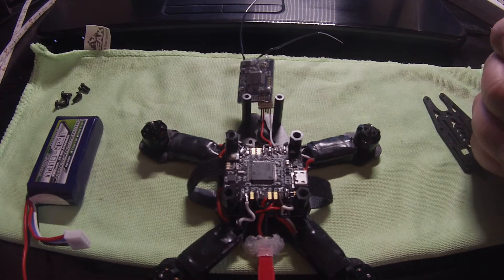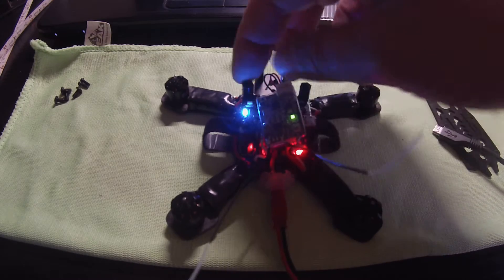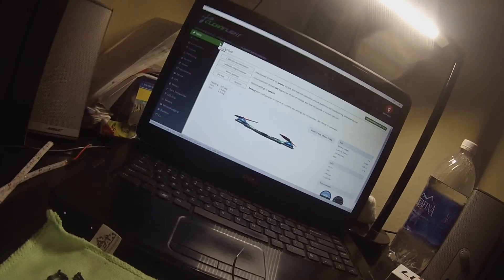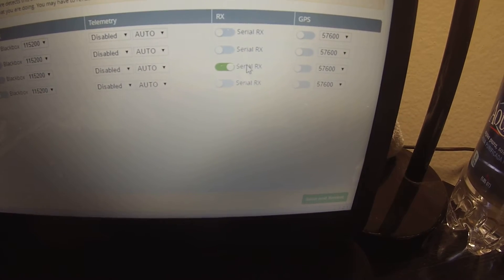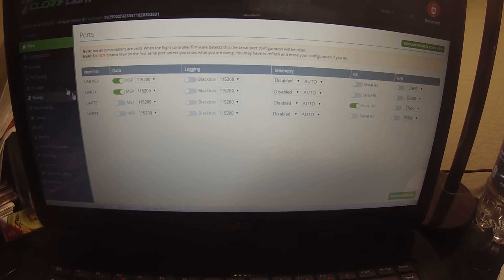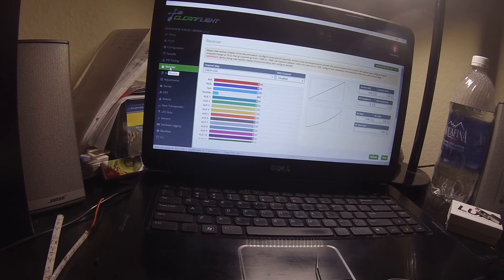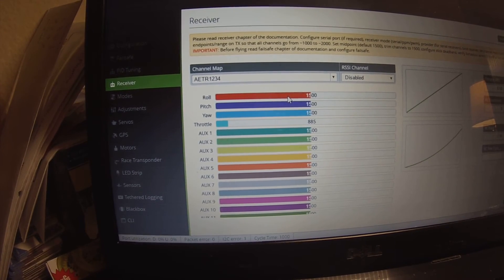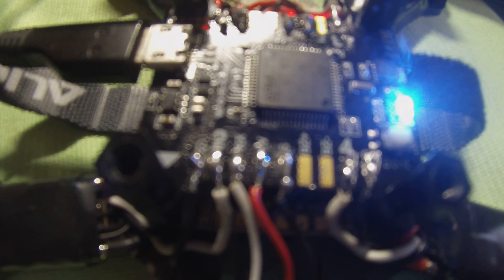Lux Flight Controller....Why wont it work right?????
If you are following the link from RC groups post replies here or in that link. Thank you. I am stumped with this thing.